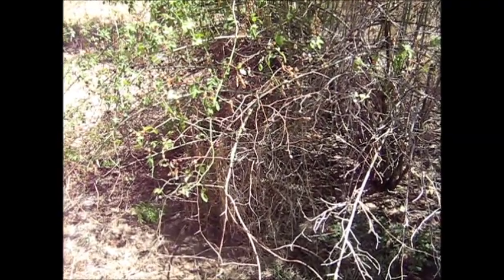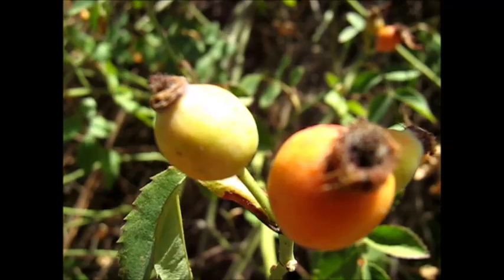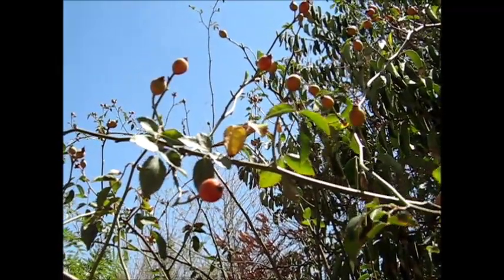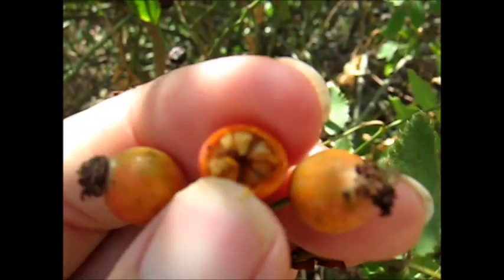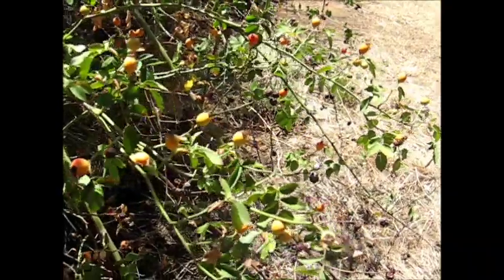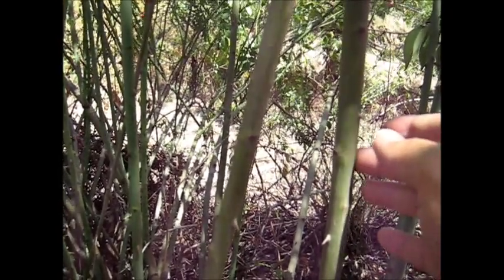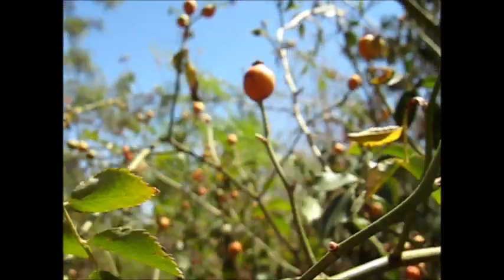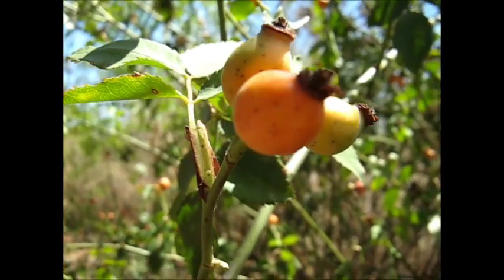Ripening Rose Hips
Filmed these rosehips this morning in the sunshine. Was walking out in the nearby countryside. The weather has been quite dry, this year, and the wild briar rose fruits and leaves look a bit miserable in the heat and thirsty conditions. Still, it's handy to know what wild plants can be a source of food. Rosehips are certainly rich in vitamin C. They also make nice jams and jellies; as well as a tangy syrup for ice cream--or babies' teething--and as an herbal tea. Happy berrying!